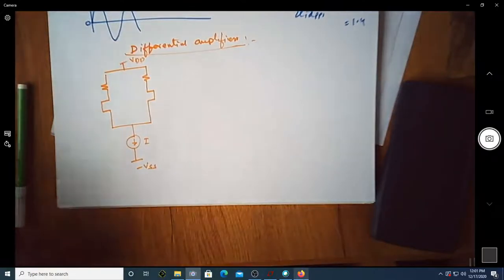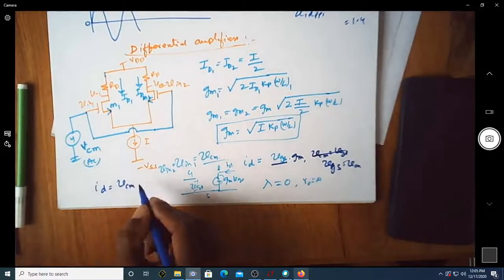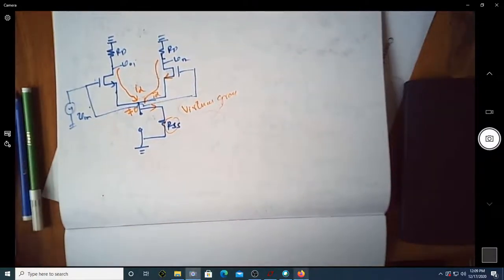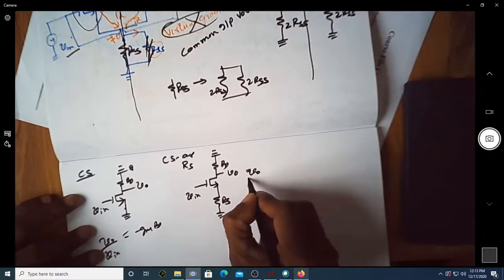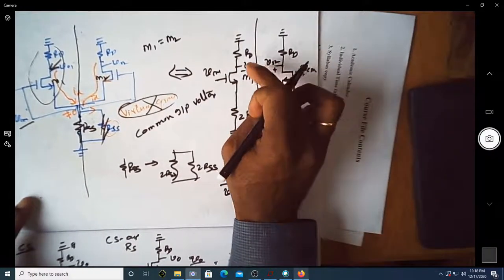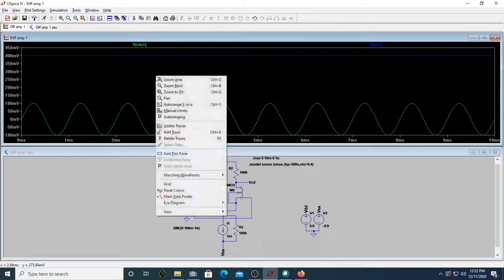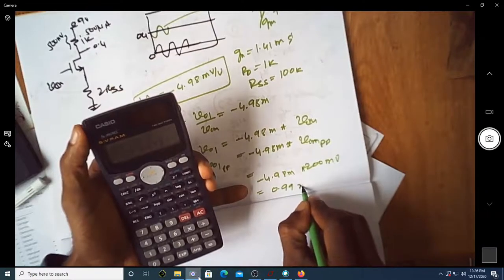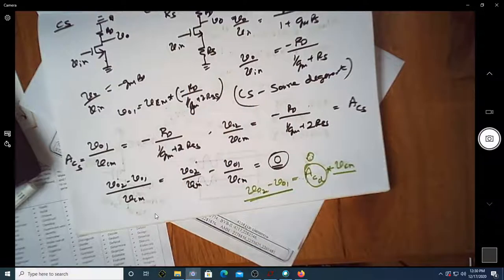Diff amp Common gain